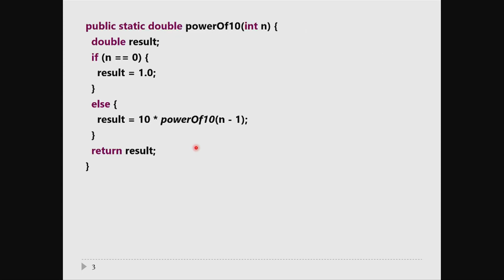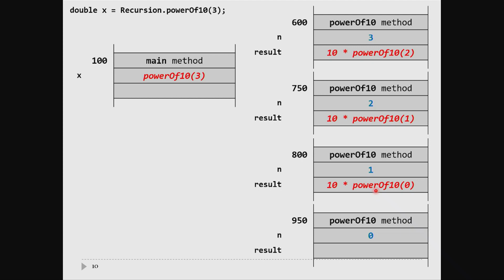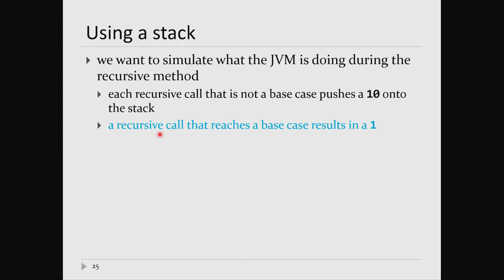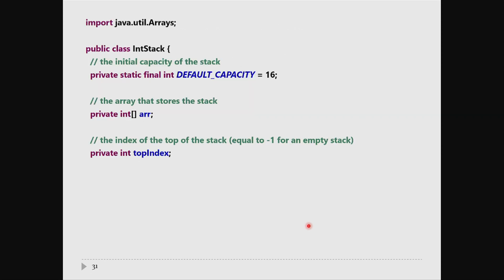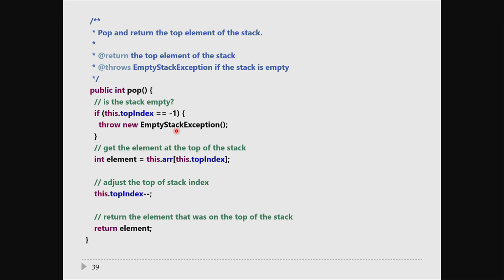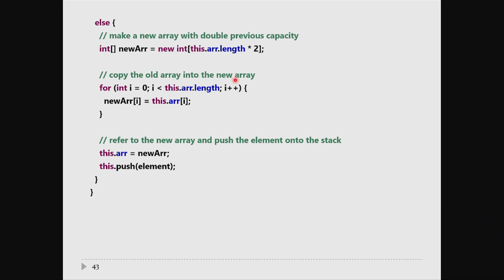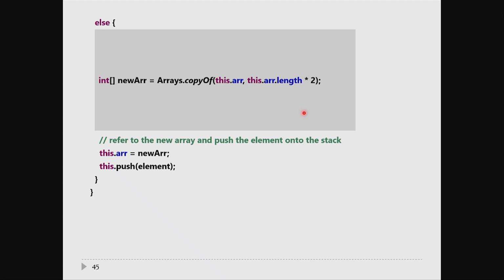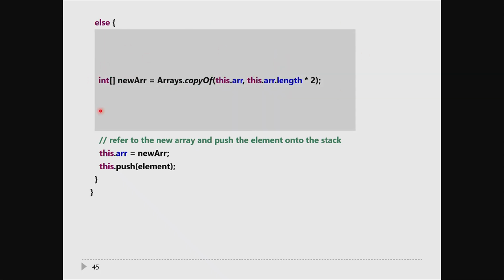CISC124 Lecture 22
Stack implemented using an array